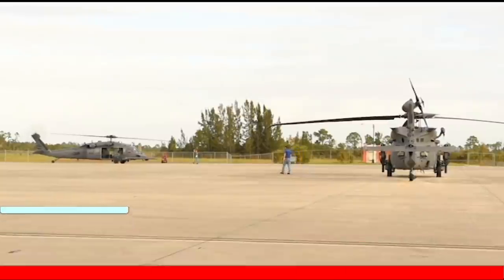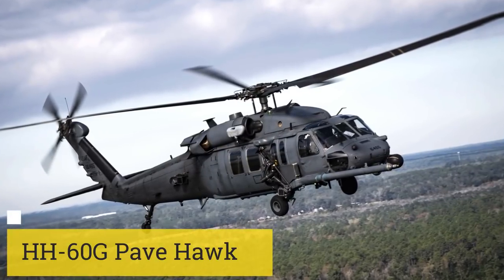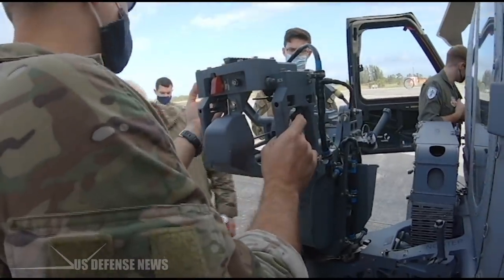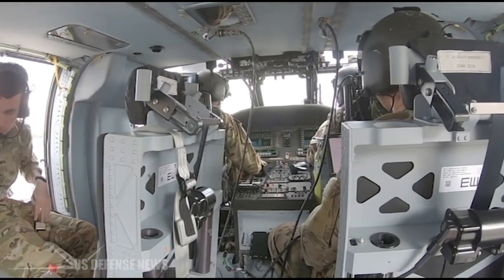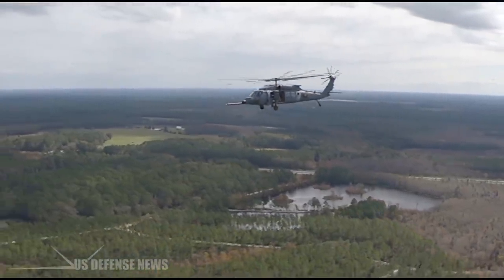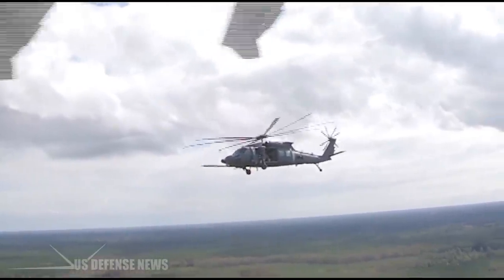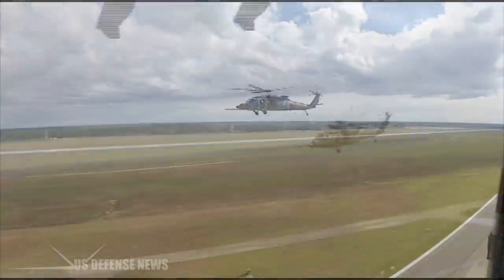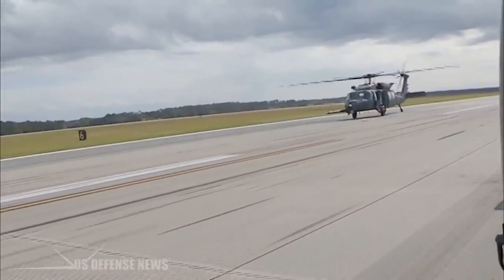Here Comes the HH-60W Jolly Green II - The U.S. Air Force's New Combat Rescue Helicopter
The HH-60W helicopter will replace the older HH-60G Pave Hawk. Secretary of the Air Force Barbara Barrett unveiled the name at the Air Force Association’s Air Warfare Symposium in Florida. According to Air Force Magazine, an early pre-production model of the “Jolly Green Giant” was available for inspection on-site.

The name “Jolly Green II” is a homage to the HH-3 Jolly Green Giant and HH-53 Super Jolly Green Giant helicopters flown by USAF search and rescue teams during the Vietnam War. The large helicopters were painted green and an association with the “Jolly Green Giant,” the famous mascot for the line of frozen vegetables, stuck.